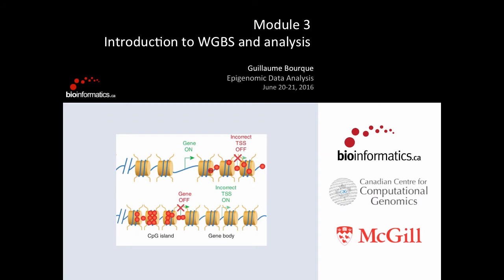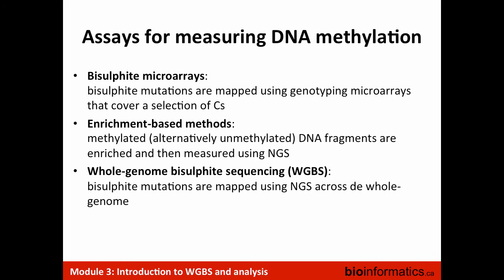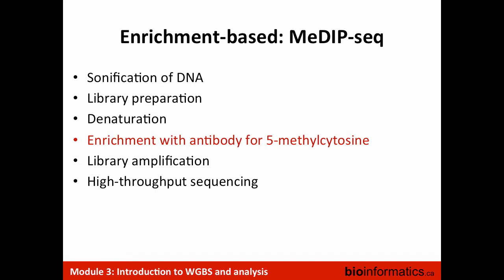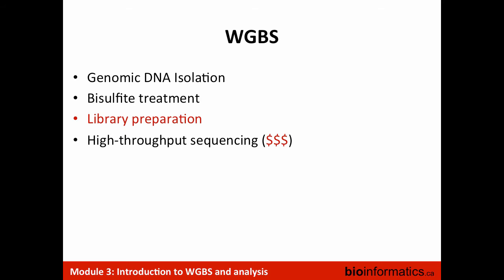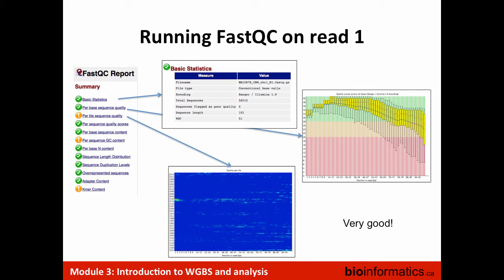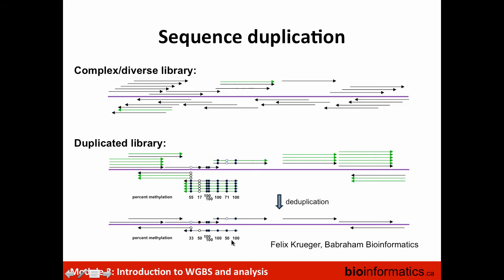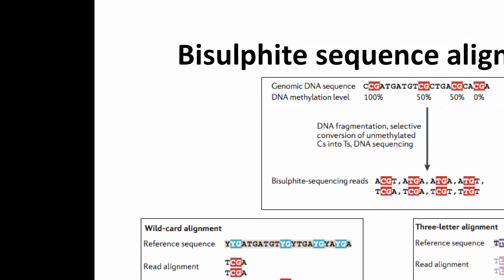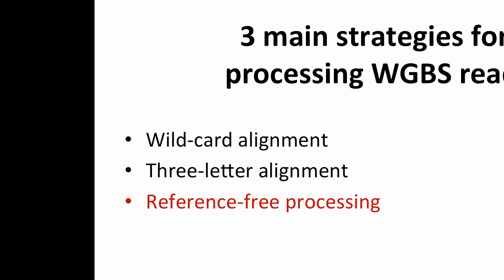Introduction to WGBS and Analysis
This is the third module in the 2016 Epigenomic Data Analysis workshop hosted by the Canadian Bioinformatics Workshops.  This lecture is by Guillaume Bourque from the Canadian Centre for Computational Genomics at McGill University.